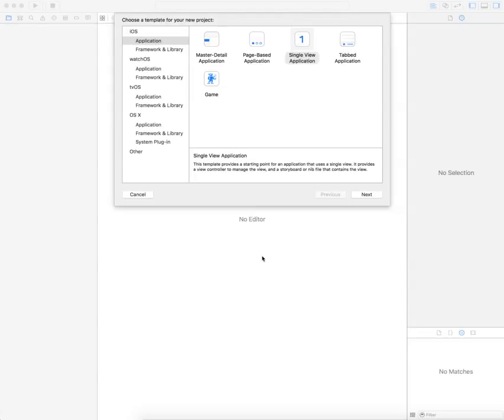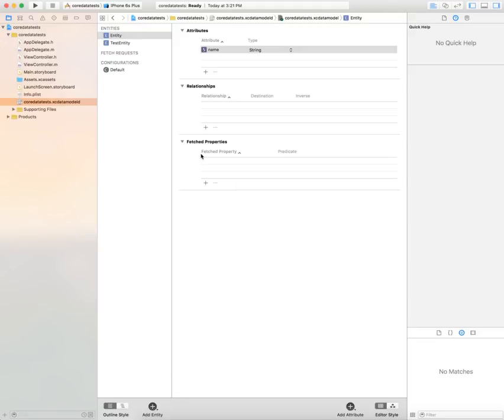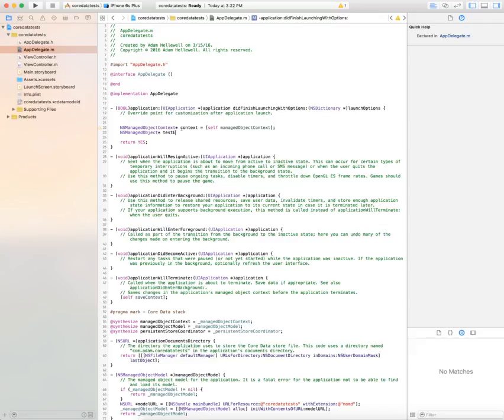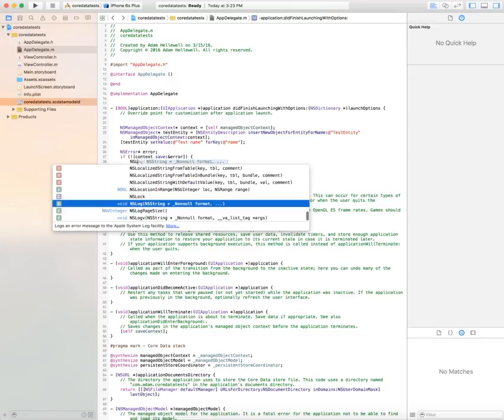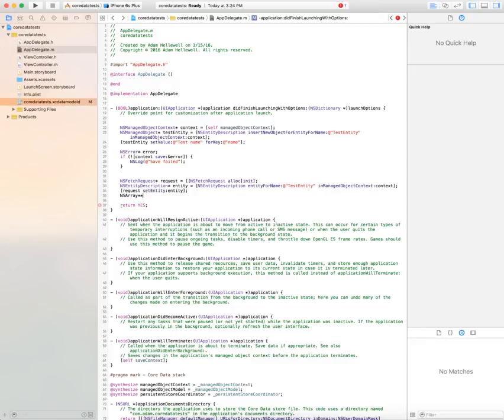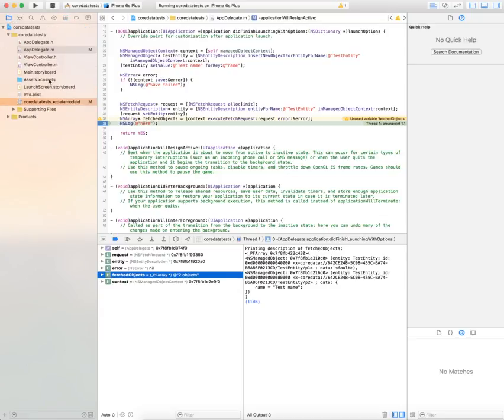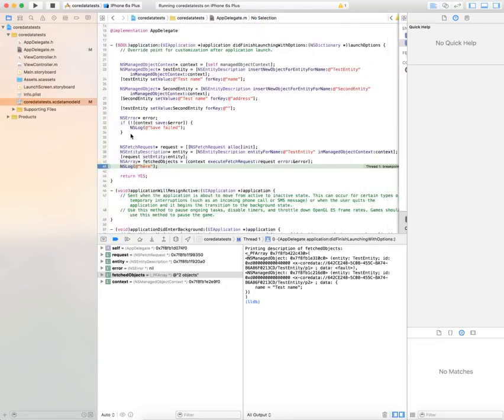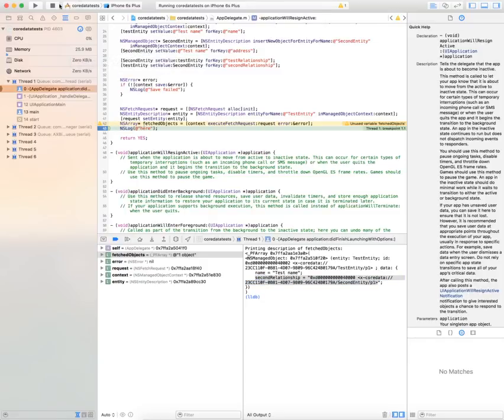iOS Core Data Objective C Tutorial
This is a simple tutorial on how to create a core data application and create and pull information from core data